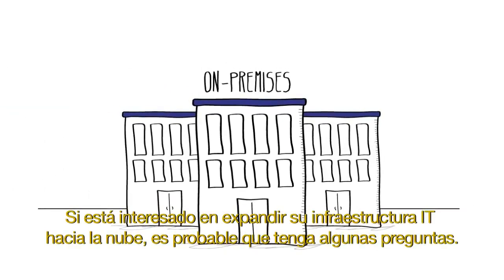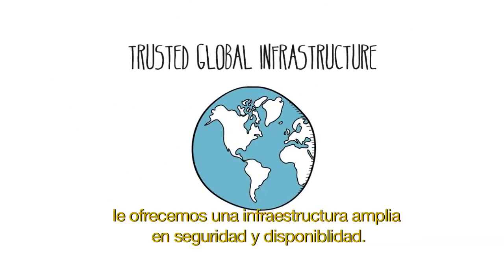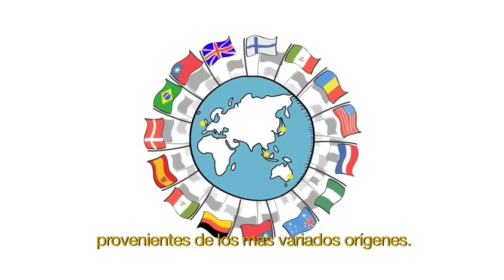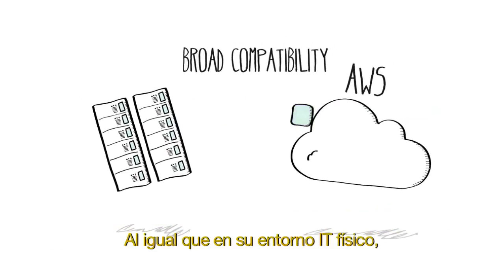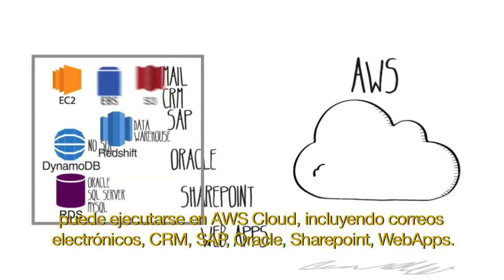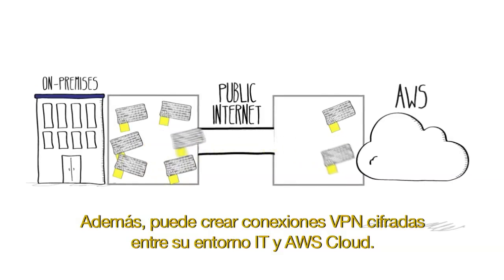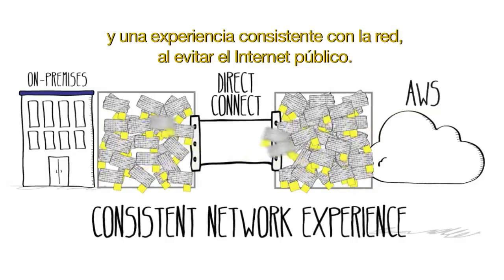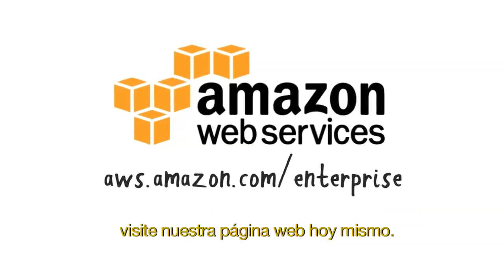Amplíe su capacidad de infraestructura con AWS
Amplie su capacidad de computo y procesamiento de datos con Amazon Web Services subtitulos en español